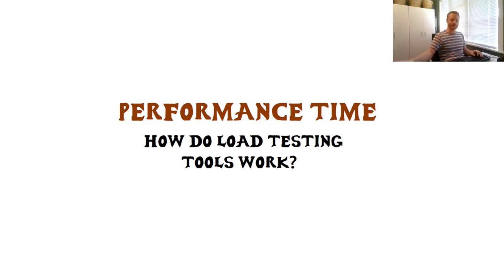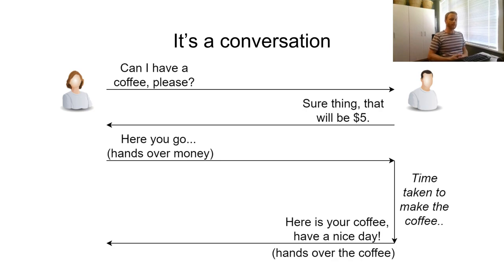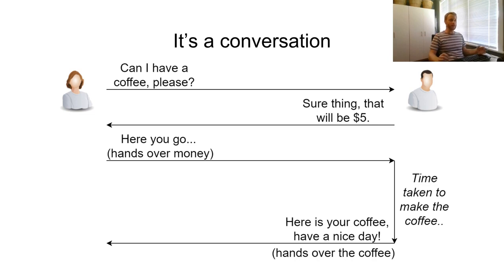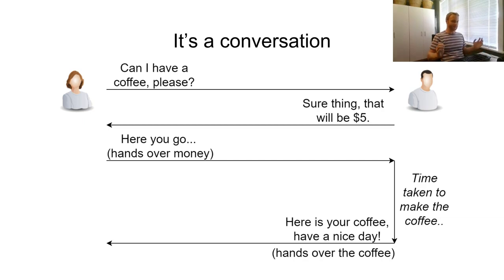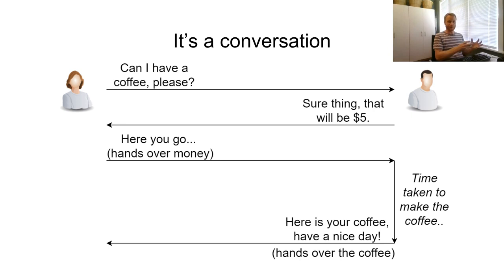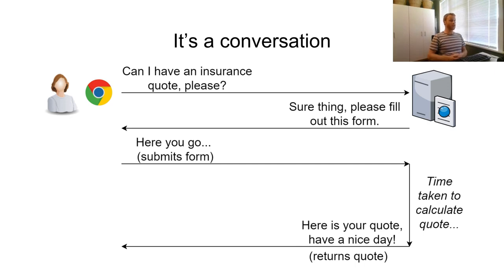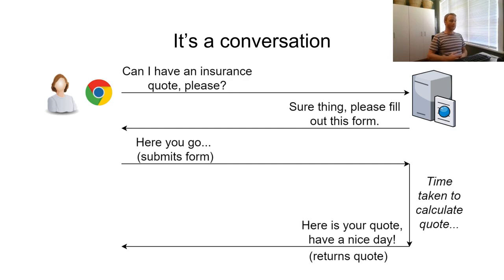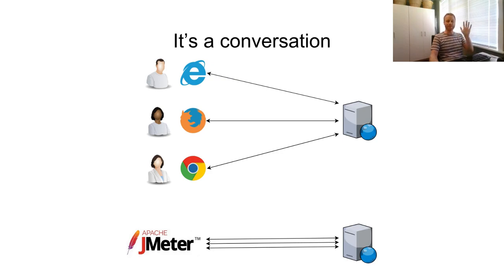Performance Time Episode 6 - How do load testing tools work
On this episode we learn how to load test a cafe!